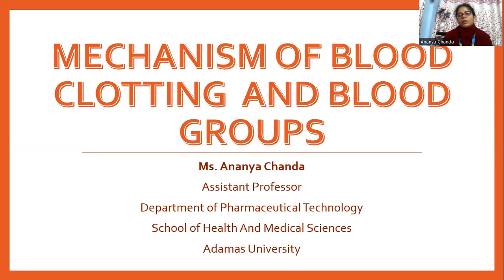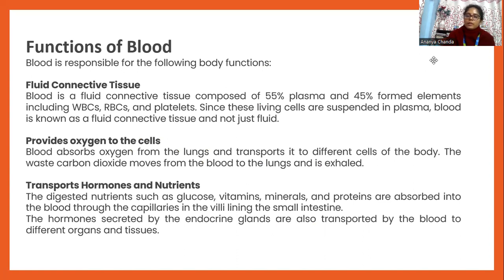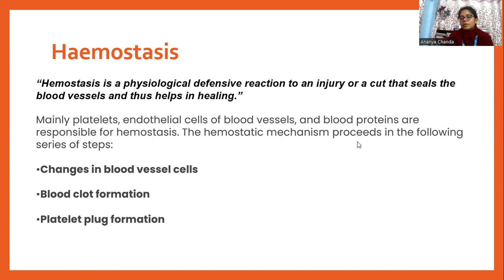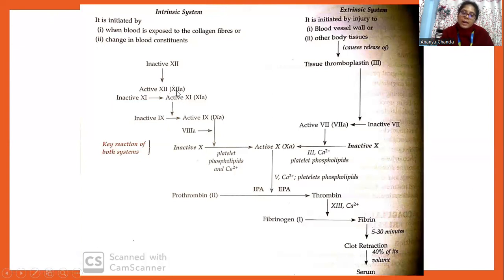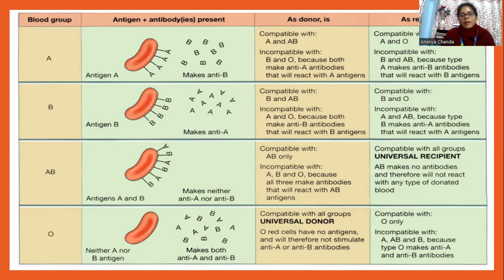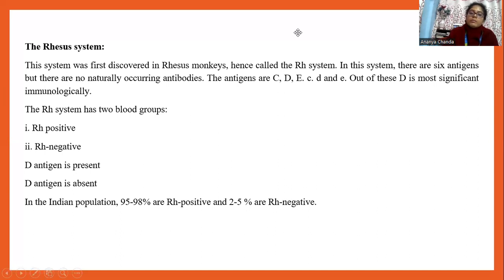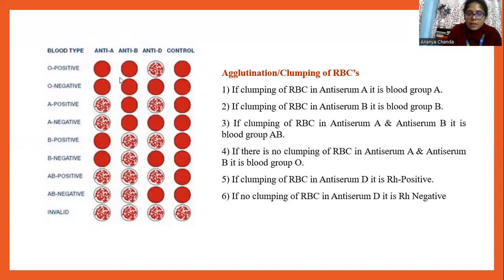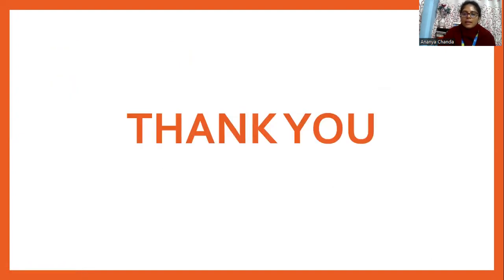Scope of Anatomy and Physiology-UNIT5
In this video, we learn about the Scope of Anatomy and Physiology
Ananya Chanda